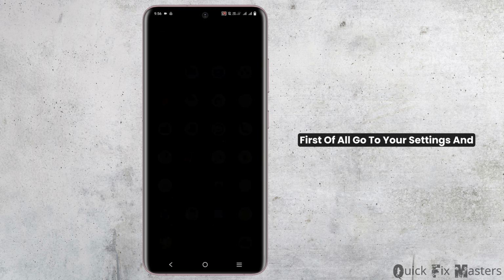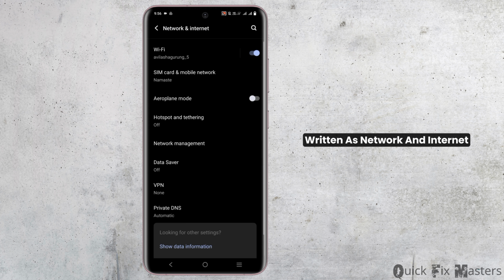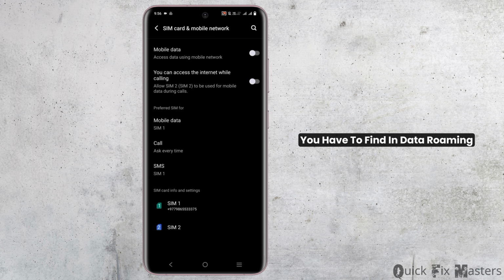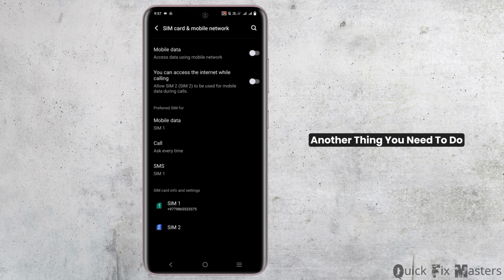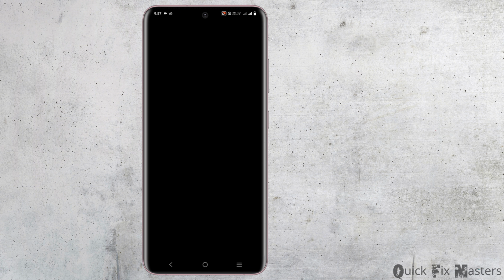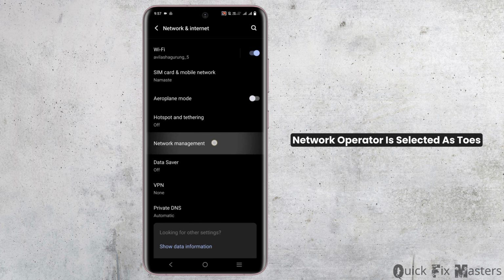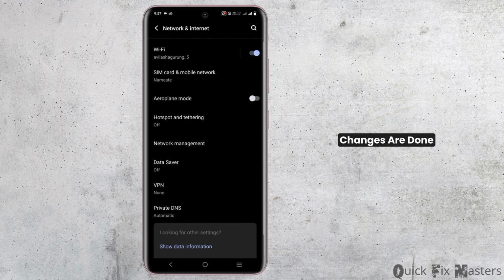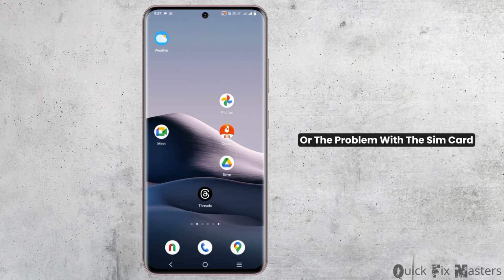Not Registered On Network in Android (Quick Fix!)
Seeing a "Not Registered on Network" error on your Android device? This guide will show you quick fixes to reconnect to your network and resolve this frustrating issue.

Timestamps:
0:00 Introduction
0:15 Steps to Fix "Not Registered on Network" Issue

Key Features:

- Simple steps for restarting your device and checking SIM card placement.
- Instructions on selecting the network manually in settings.
- Tips on updating your device's software to fix network connection issues.
- Useful for regaining network access quickly on any Android device.

Looking for more help? Here’s what else you can learn: resetting network settings, contacting your carrier for assistance, troubleshooting SIM card errors, and understanding network compatibility issues.